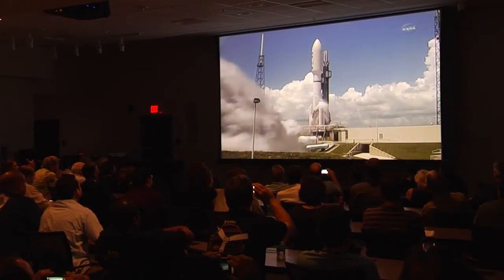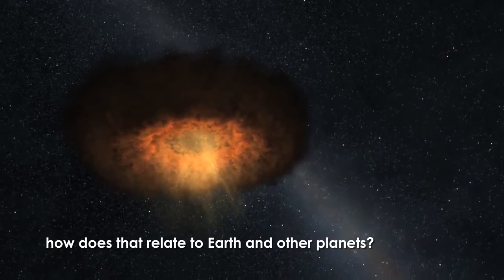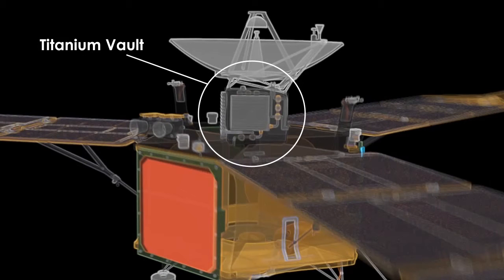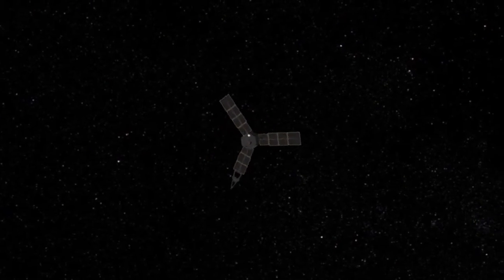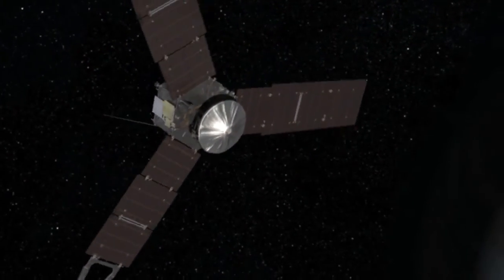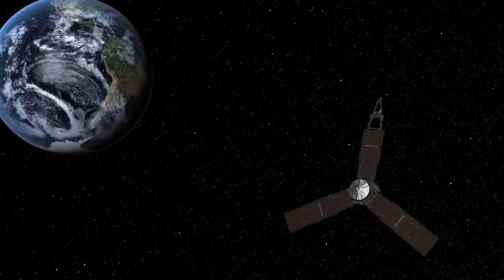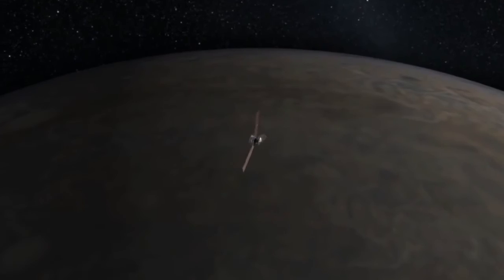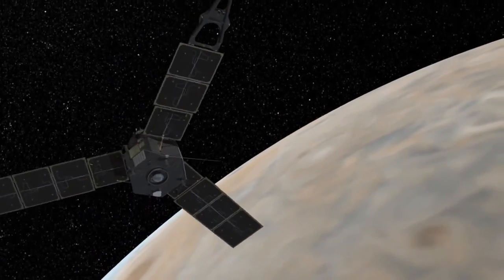Juno Spacecraft to Make Earth Flyby Today | SwRI Space Science HD Video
- the Jupiter-bound Juno spacecraft will fly past Earth to get a gravity boost on Oct. 9, 2013, at 19:21 UTC. Juno will pass about 350 miles over South Africa at closest approach. Please rate and comment, thanks!
Credit: SwRI